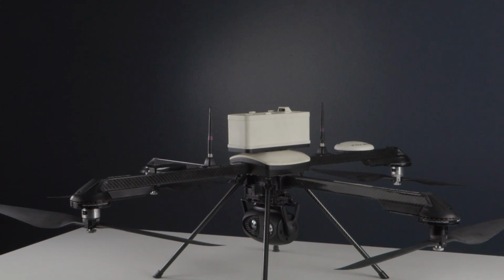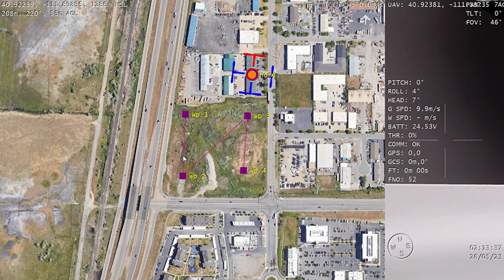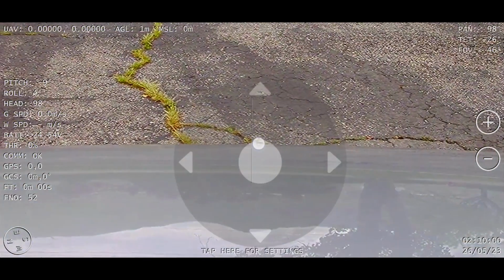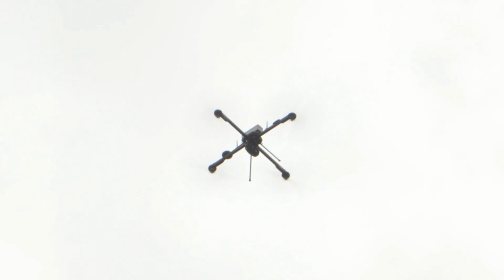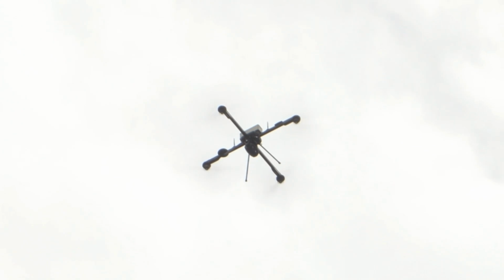TechBit | ideaForge Netra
If your organization needs NDAA compliant drones, a serious option might be the Netra by ideaForge.